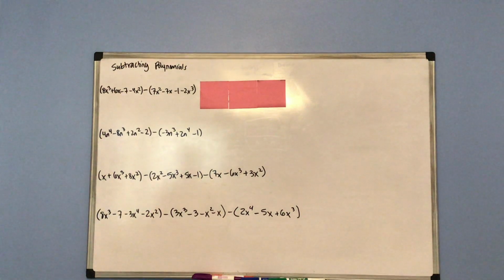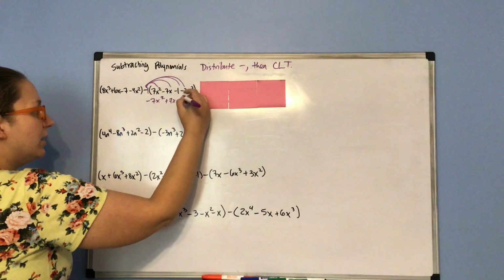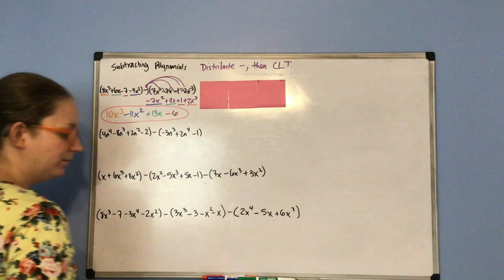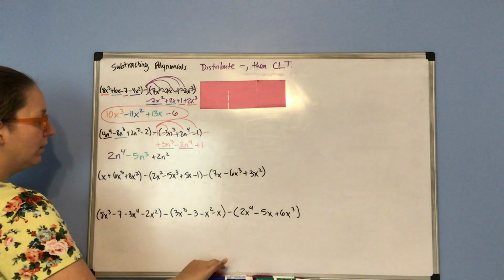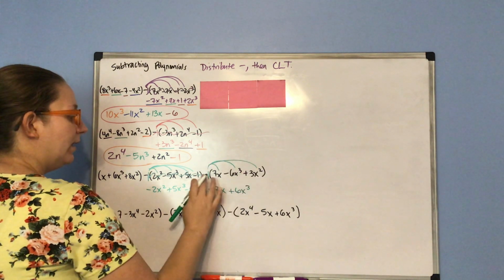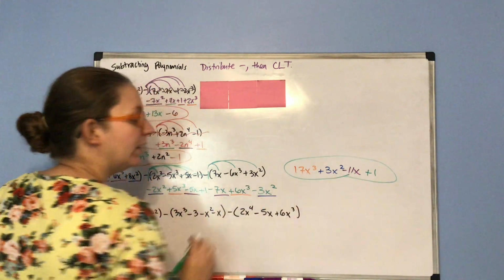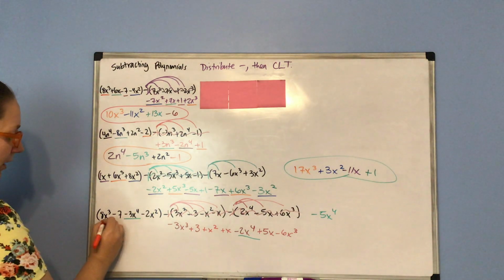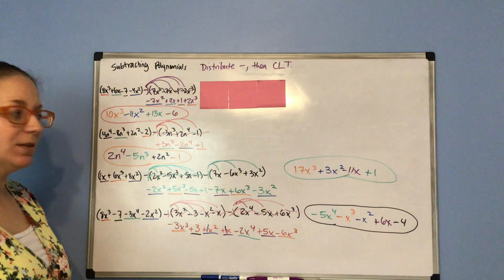Unit 0: Subtracting Polynomials